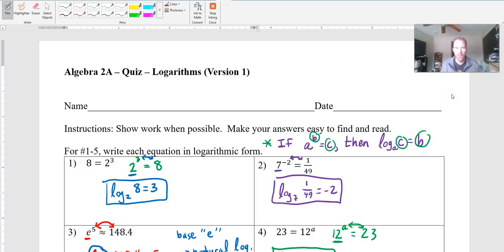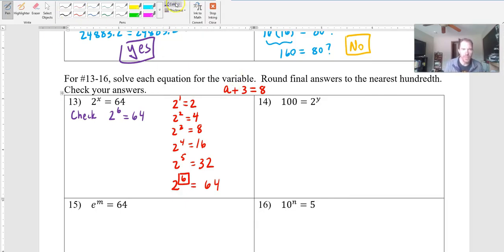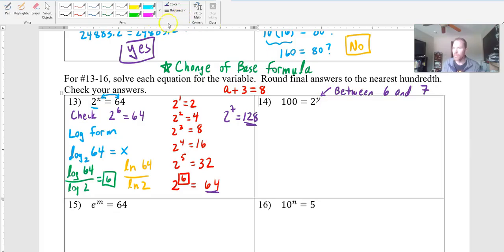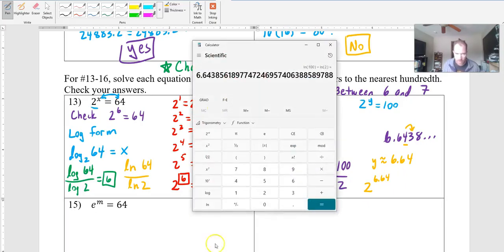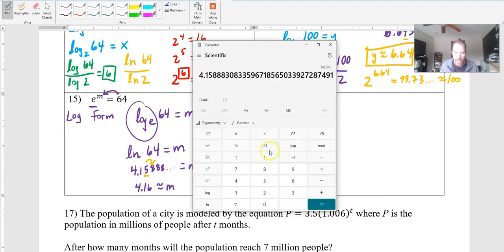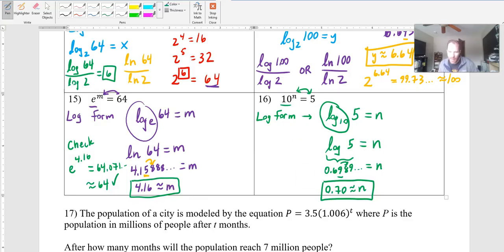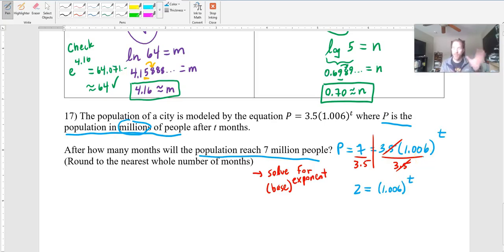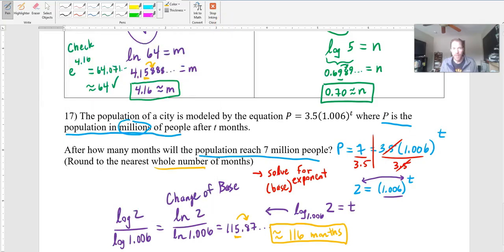Quiz Logarithms Version 1 #13 17